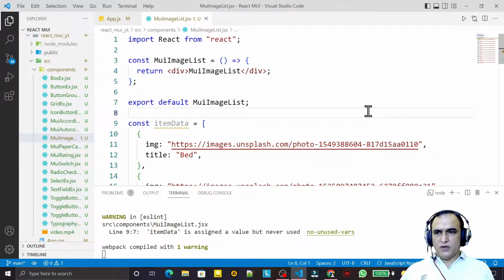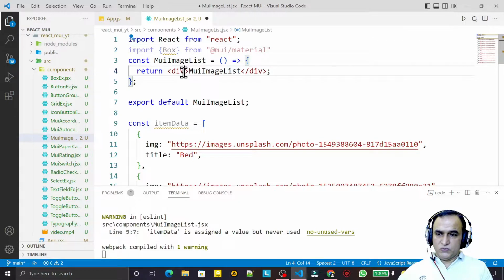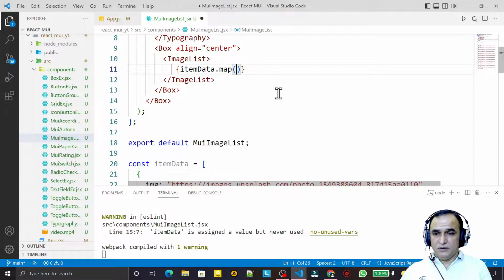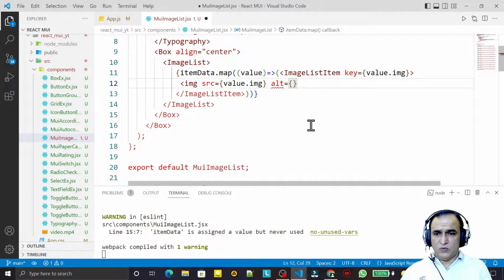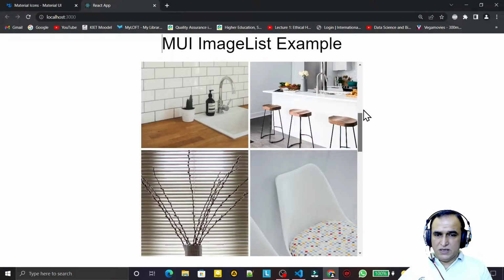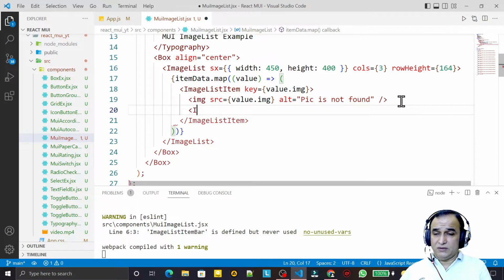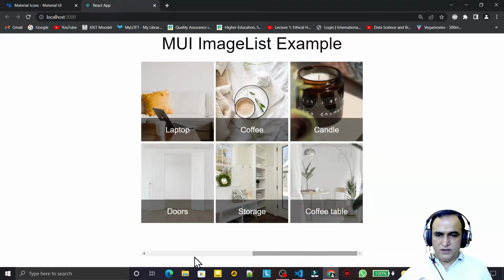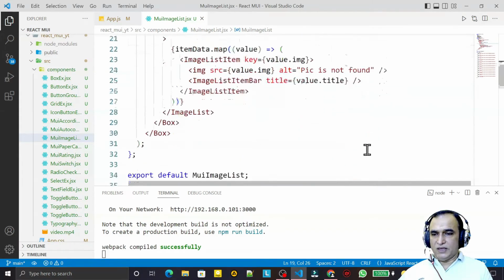21. React Material UI ImageList with All Useful Props | Dr Vipin Classes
Material UI ImageList with All Useful Props